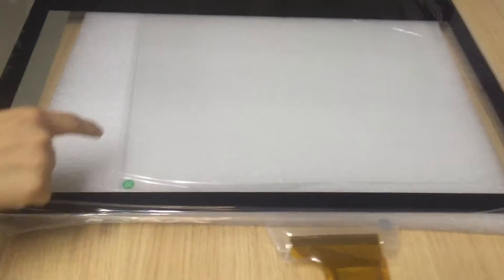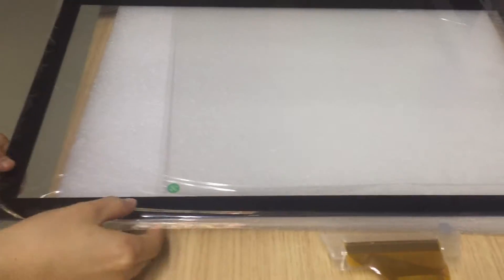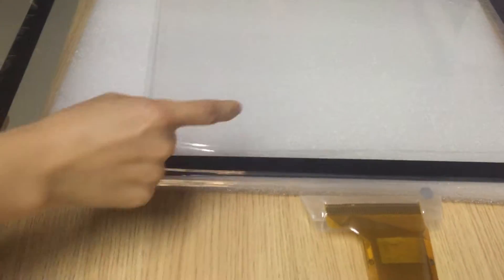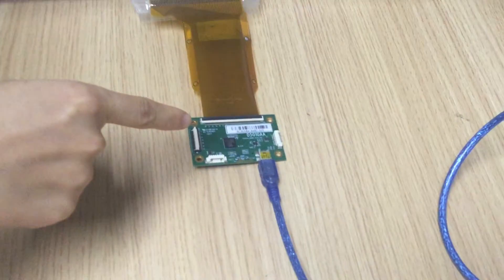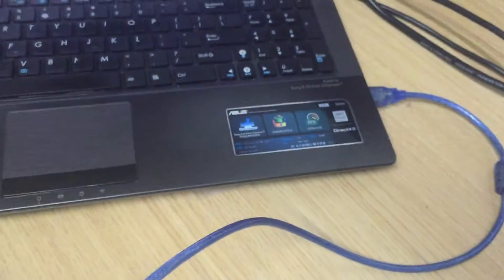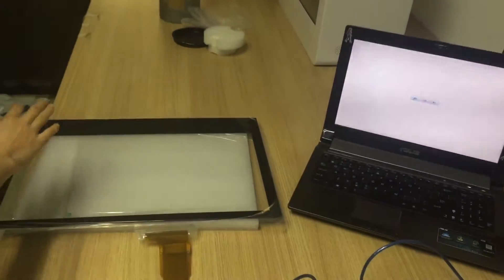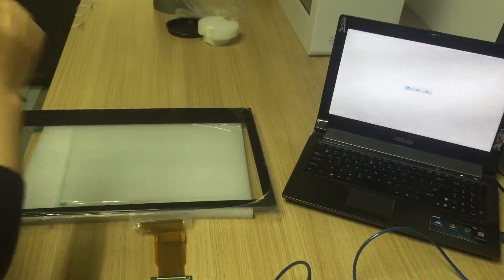17 inch touch foil on Windows computer